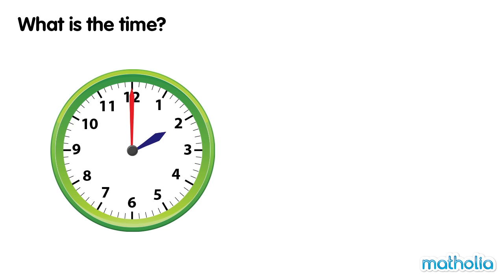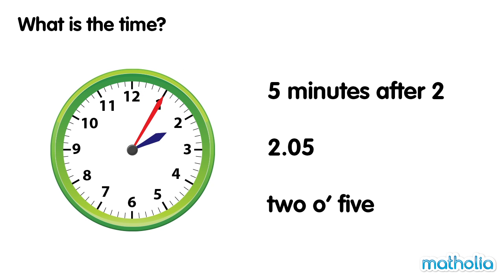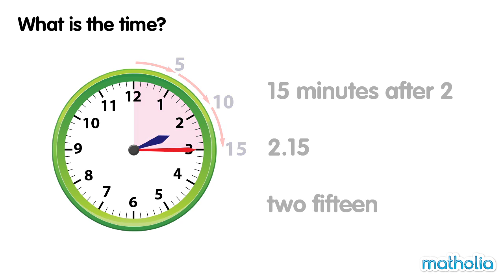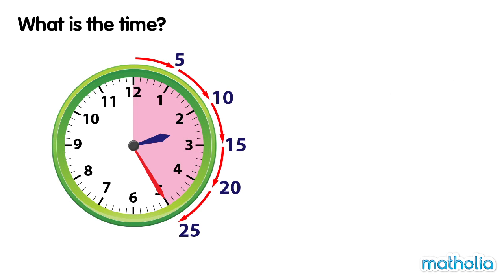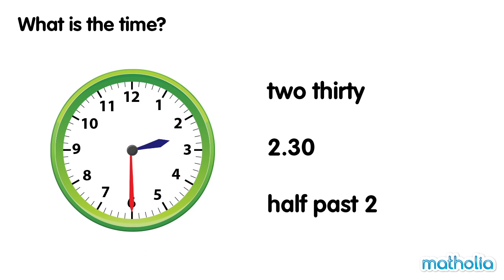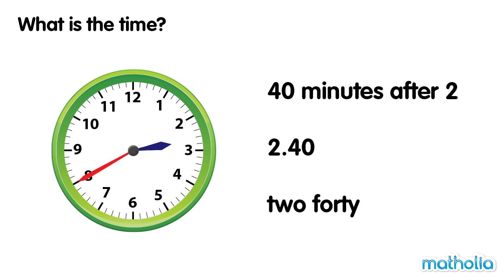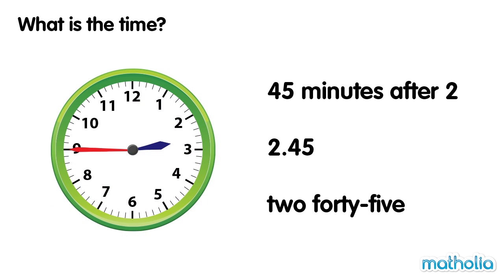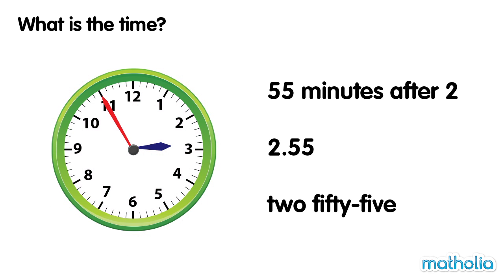Telling Time to 5-minute Intervals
Matholia educational maths video on telling time to 5-minute intervals

Learning Targets:
I can read a clock to tell the time to the hour.
I can look a time and tell which clock is showing that time.
I know the days of the week in order.
I know the months of the year in order.